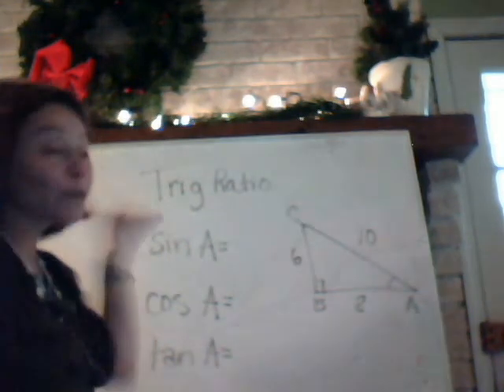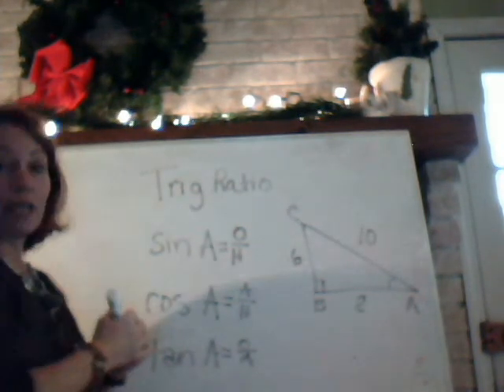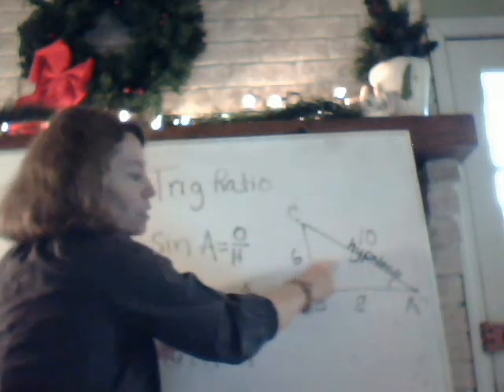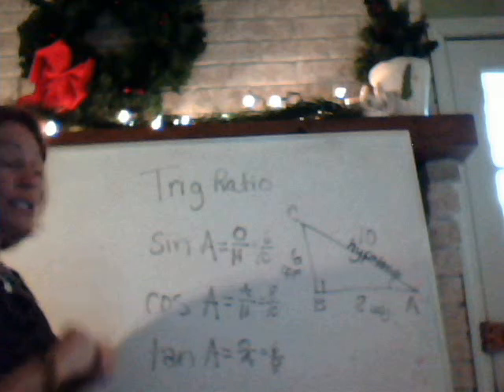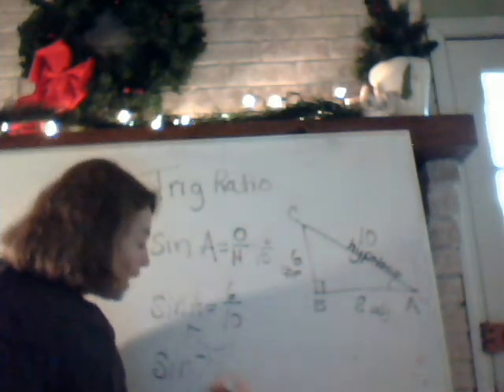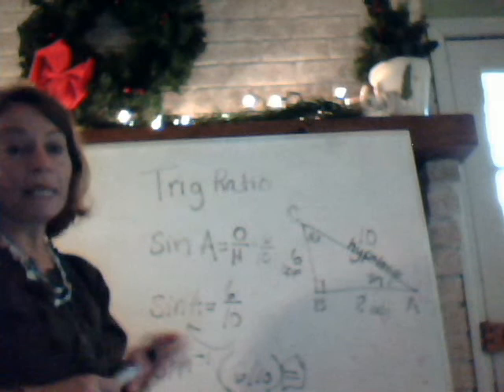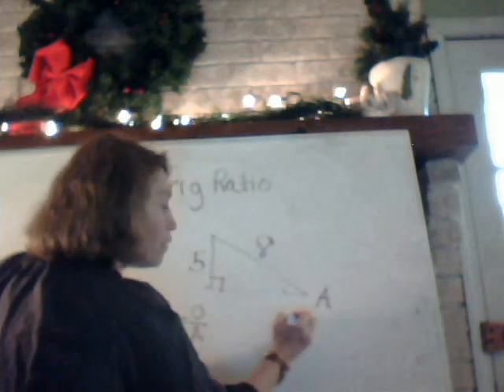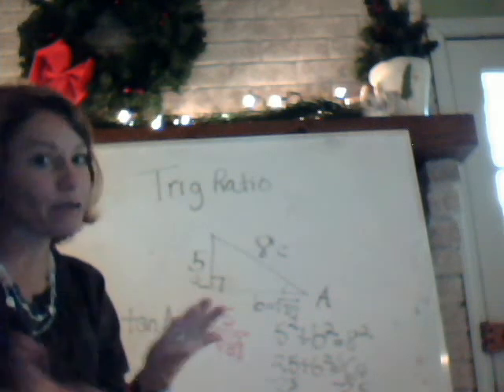Trig Ratios - Basic set up for Sin, Cos, Tan